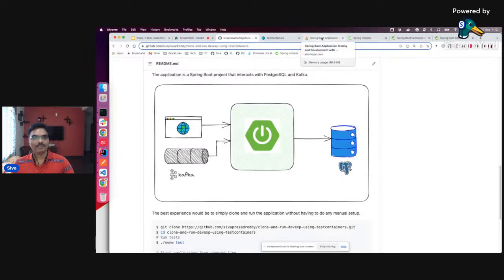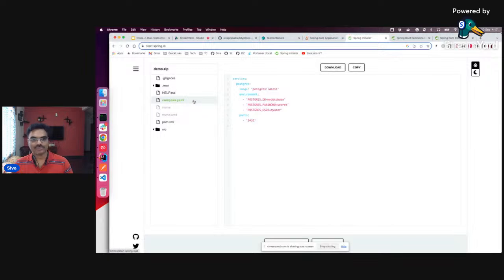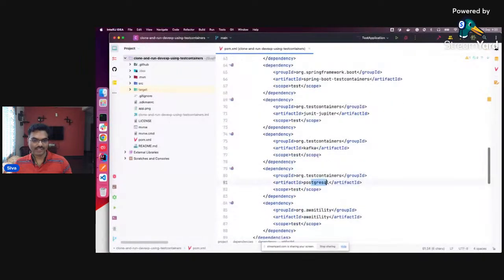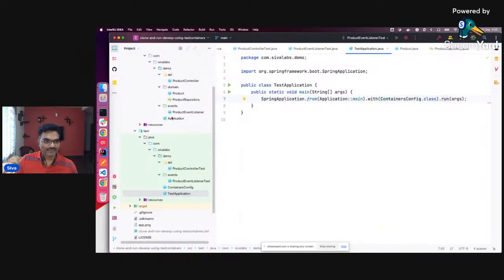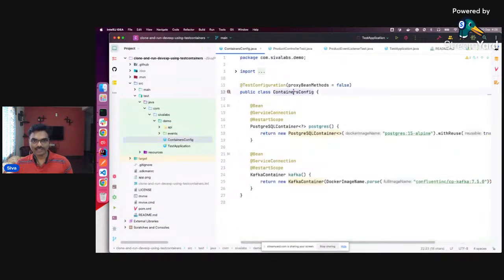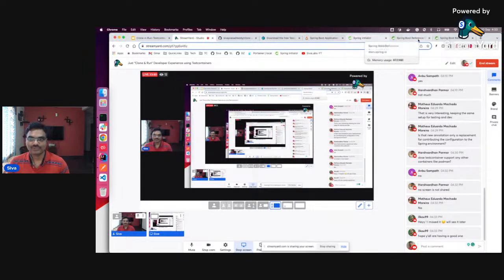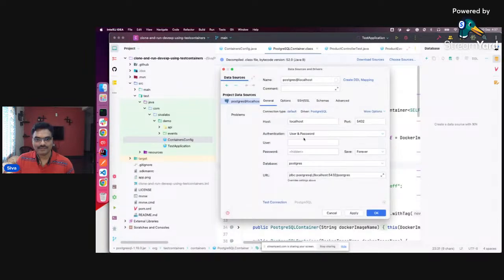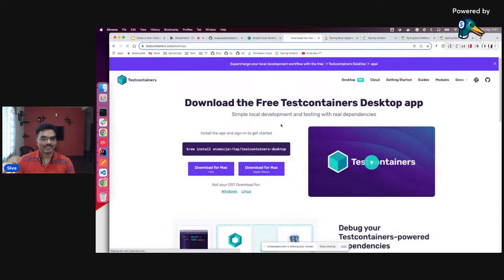Just “Clone & Run” Developer Experience using Testcontainers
Say goodbye to "follow these 17 steps to set up the application locally" type documentation. Learn how you can have an amazing Local Development Developer Experience as simple as just "Clone & Run" using Testcontainers.